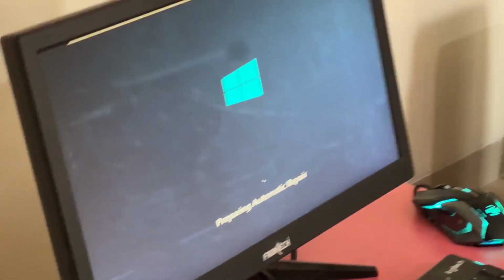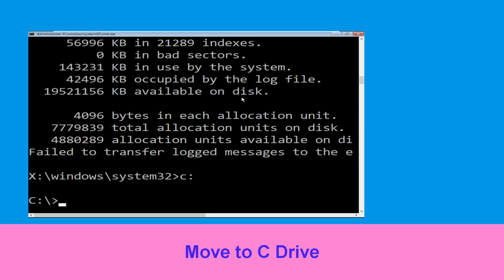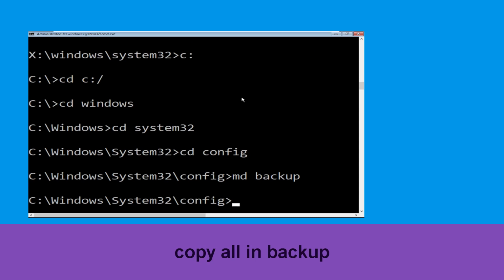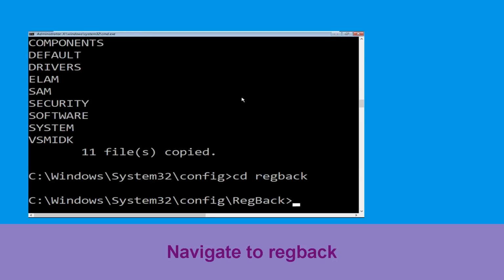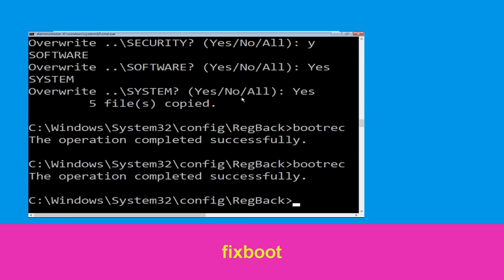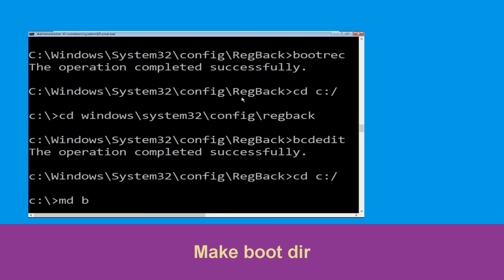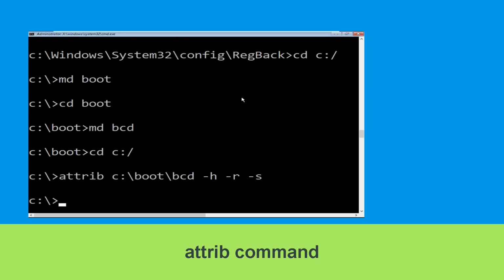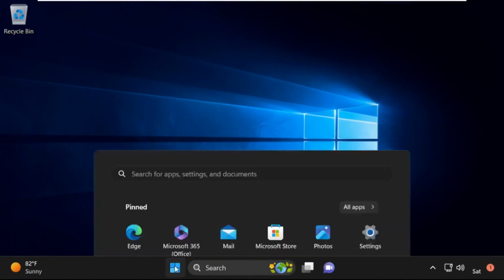How to Fix NO_MORE_IRP_STACK_LOCATIONS Blue Screen Error Windows 10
• IRQL_NOT_LESS_OR_EQUAL Error
• BAD_POOL_CALLER Error